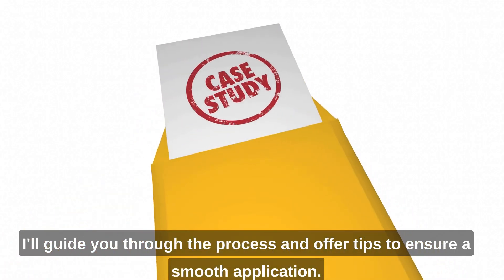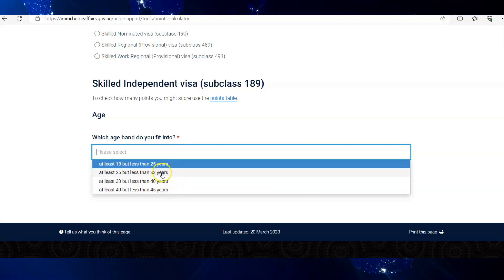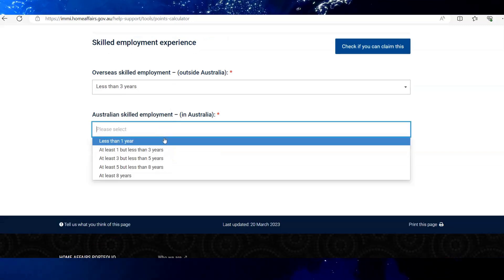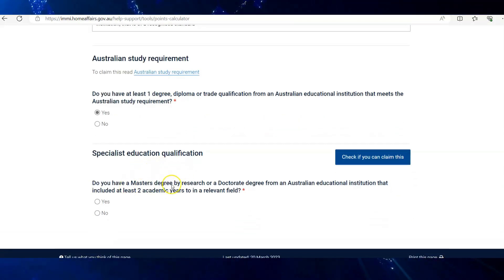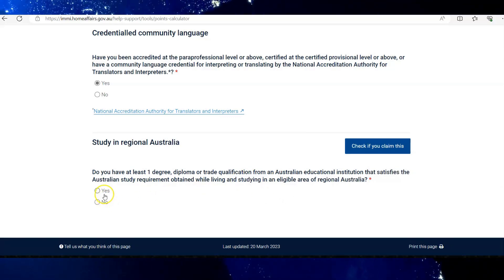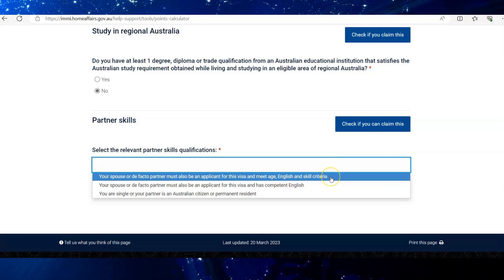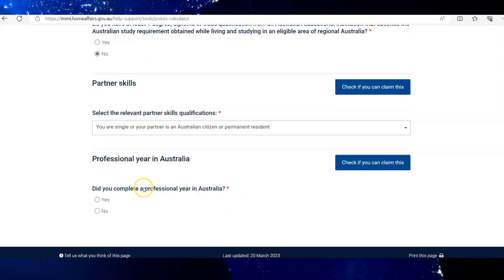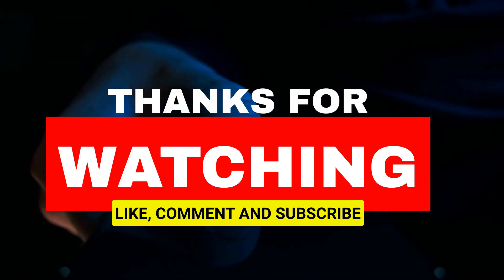189 Visa STEP-BY-STEP How to calculate points for Australian PR eligibility criteria Easy PR in 2024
"🌏 Welcome to the Australian Immigration Channel! 🇦🇺 Today, we're diving into the exciting world of Australian Permanent Residency, specifically focusing on Skilled 189 Visa. So, grab a notepad because we're going to calculate your PR points together!

We're your go-to source for everything Australian immigration, and trust me, you don't want to miss out on the latest updates!

Now, let's jump into the nitty-gritty of calculating your Australian PR points. 📊 Pause the video when needed, as we go through each section with a handy list of PR point factors that apply to YOUR unique circumstances.

And remember, while we're putting our detective hats on to break down the points system, keep in mind that the immigration landscape is like a dynamic puzzle – it can change!

For the real deal tailored to your situation, book a one-on-one session with a MARA agent. They're the superheroes of the immigration world and can provide the personalized advice you need.

Now, let's embark on this Australian PR points adventure together! Your journey to Australian Permanent Residency starts right here on the Australian Immigration Channel! 🌐✈️"